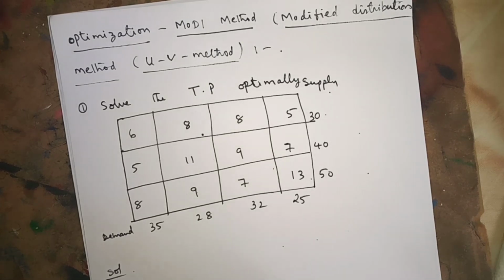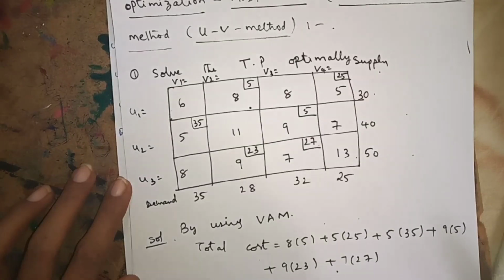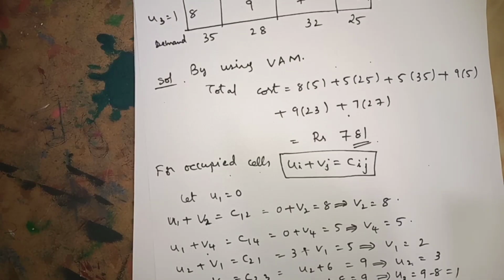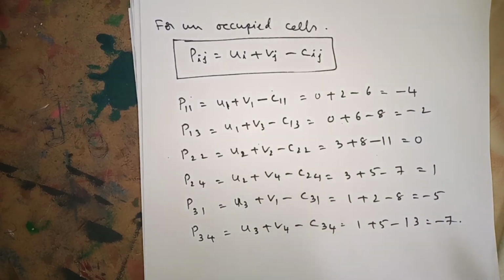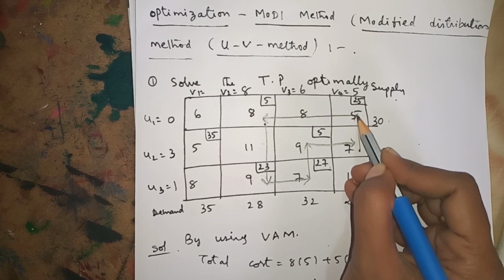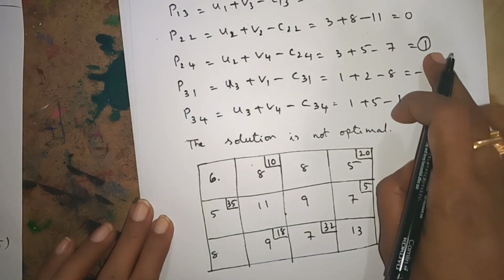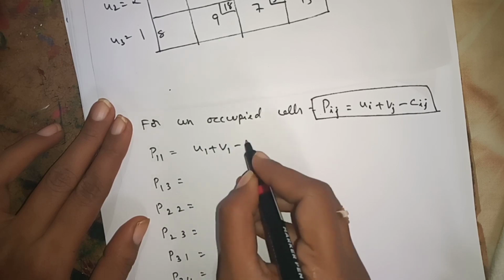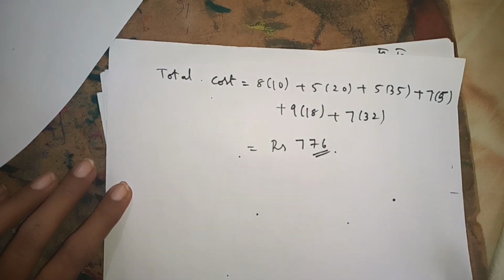Optimization MODI method- Transportation Problem